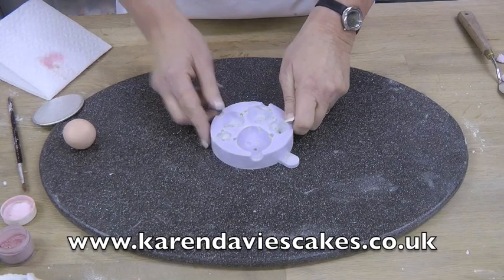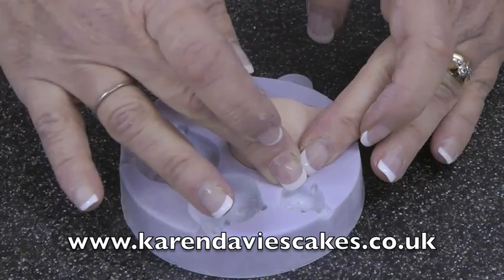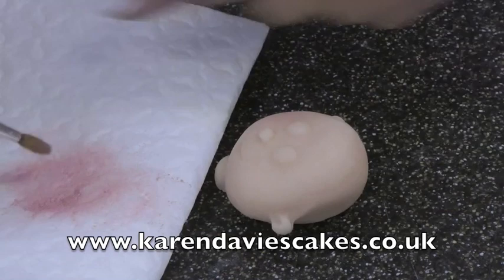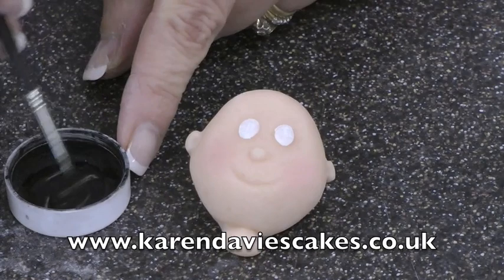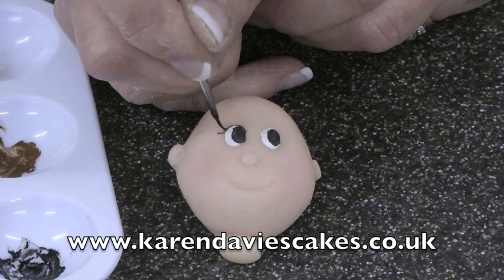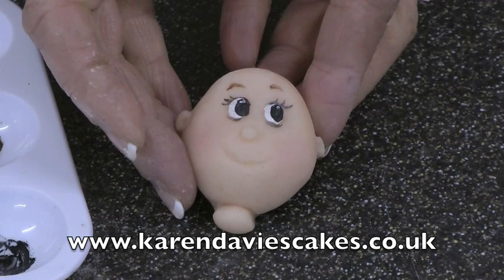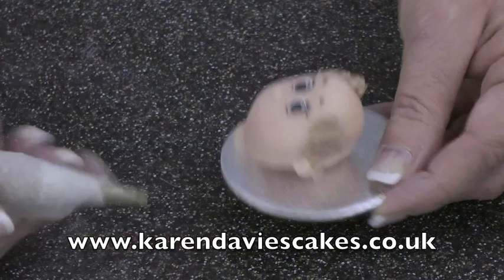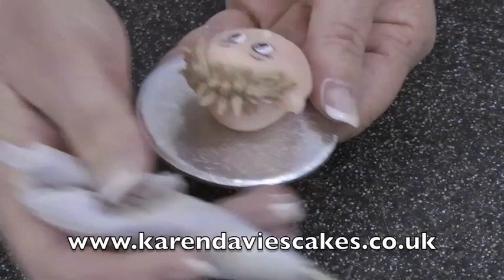Karen Davies Cake Decorating Moulds / Molds - free beginners tutorial / how to - 5 Faces - Boy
This video shows you how to create a boys' / mans' face using our Five Face Mould. The mould gives you five different sized heads which can be used to create men, women, children and babies.
Make figure modelling easy!
Easy to use and achieve constant, perfect results. Will never rip or tear - providing you with quality you can trust.